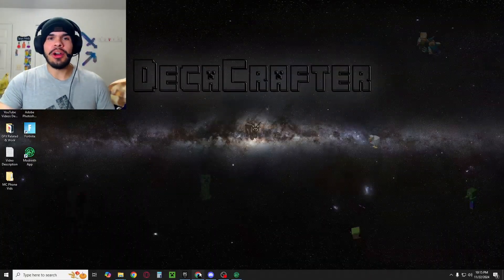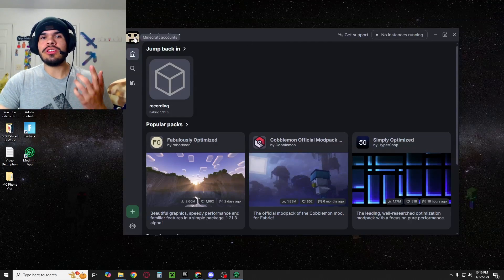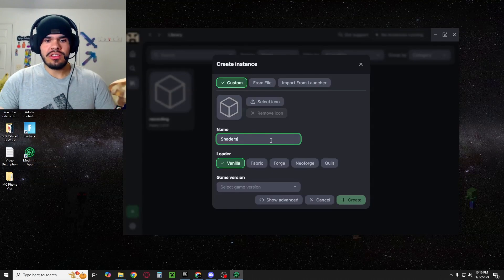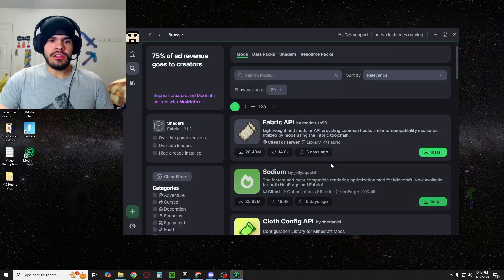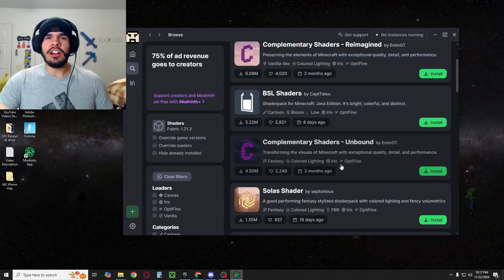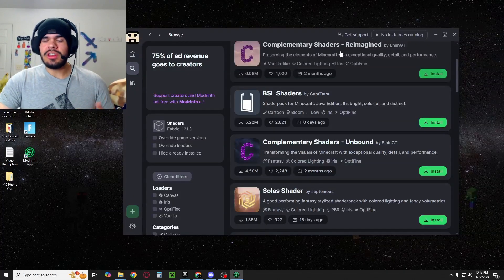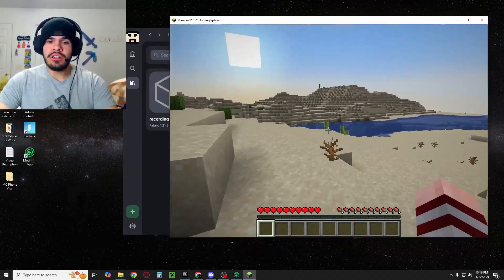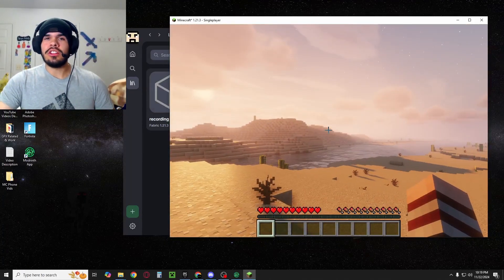How to Install Shaders in Minecraft with Modrinth | Easy Guide (2026) (1.21.4)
✨ Add Stunning Shaders to Your Minecraft World with Modrinth!
Looking to transform your Minecraft experience? In this video, I’ll show you how to easily install shaders using Modrinth, the ultimate platform for Minecraft mods. Whether you’re chasing ultra-realistic graphics or subtle enhancements, this guide is perfect for beginners and pros alike.

📌 What You'll Learn:
* How to download and install Modrinth
* Setting up shaders for Minecraft (including popular packs like Complementary and BSL Shaders)

💎 Join My Premium Discord - The Diamond HQ
Need extra help with shaders, mods, or server setups? Join The Diamond HQ, my premium Discord community! Get one-on-one advice, exclusive tutorials, and connect with like-minded Minecraft fans.

Looking for a reliable hosting service? Use Shockbyte to host your Minecraft server and enjoy 24/7 uptime, top-tier performance, and easy setup.